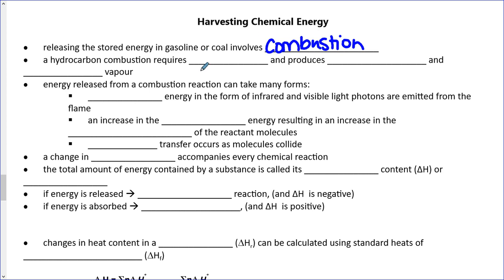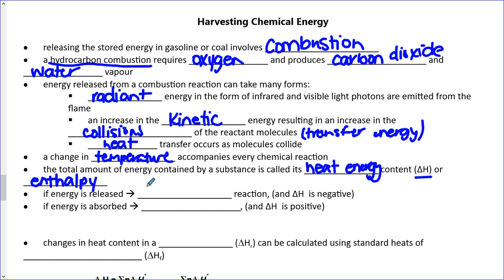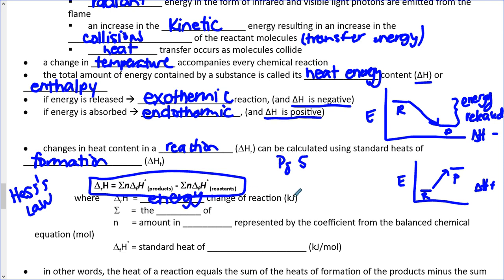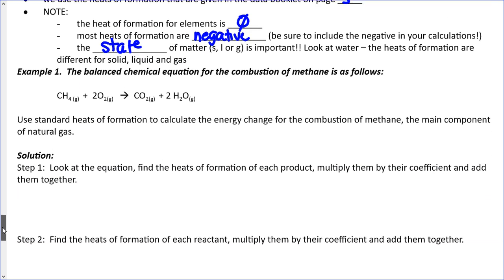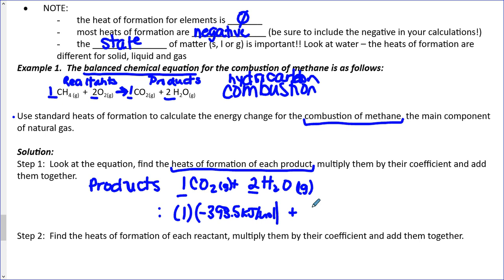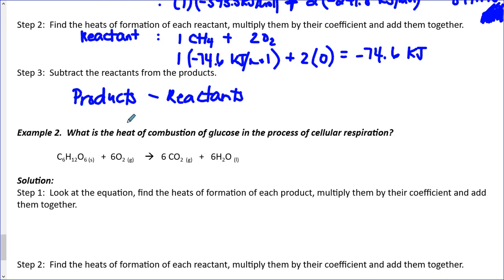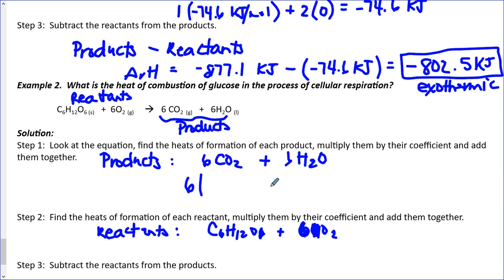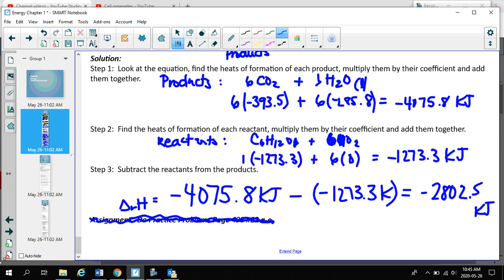Science 30 Energy Unit 2